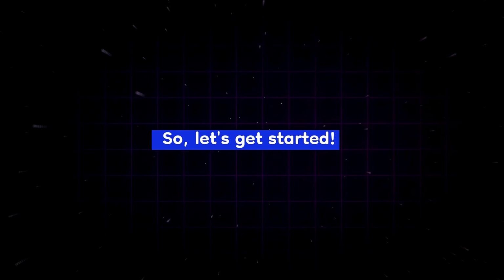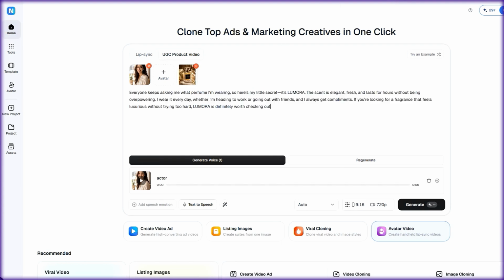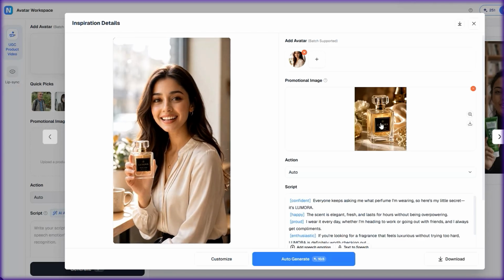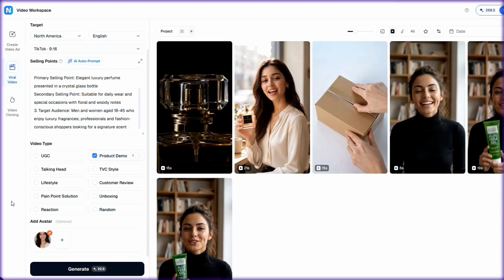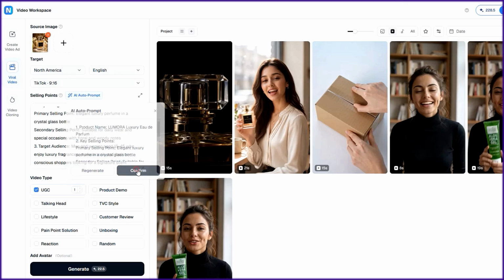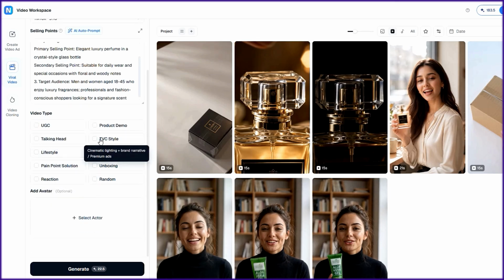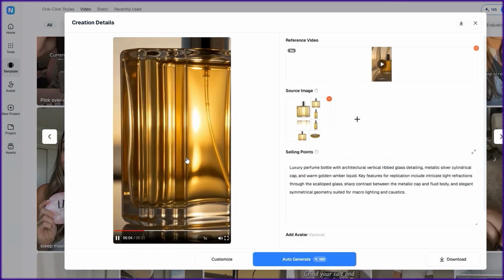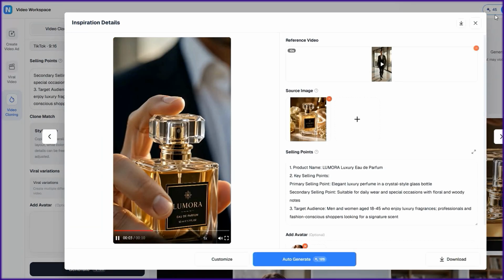How to Create AI Ads Without Filming Yourself | Nextify AI Tutorial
Want to create professional AI ads without a camera, actors, or expensive production? In this video, I’ll show you how I created 5 different AI ad styles using Nextify AI — step by step.

If you're an e-commerce business owner, content creator, freelancer, or someone interested in AI video creation, this tutorial will show you how AI can help you create engaging product advertisements and UGC-style ads quickly.

In this video, you'll learn:
✅ How to create AI ads with Nextify AI
✅ How to create UGC-style product advertisements
✅ How to turn product ideas into professional ad creatives
✅ Different AI ad styles you can create
✅ How to create ads without filming yourself or hiring actors
✅ How AI can simplify the ad creation process

🎁 NEW USERS:
Sign up for Nextify AI and receive 30 free credits. After you initiate your first generation task, you'll receive an additional 30 credits.

💡 If you're looking for an easy way to create AI UGC ads, product ads, e-commerce advertisements, and marketing videos, Nextify AI is worth checking out.